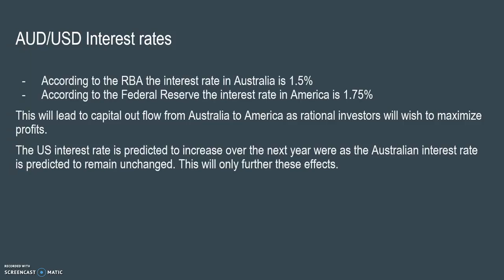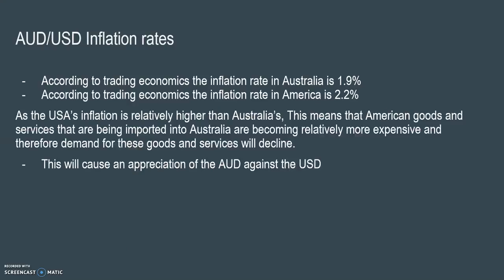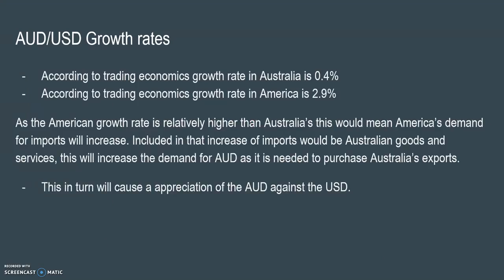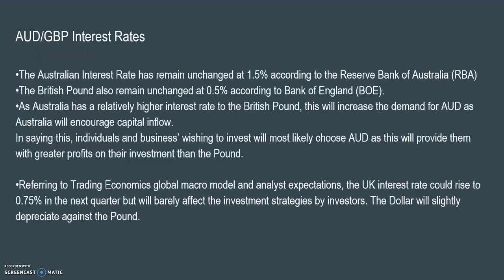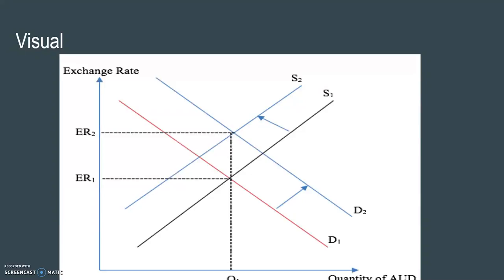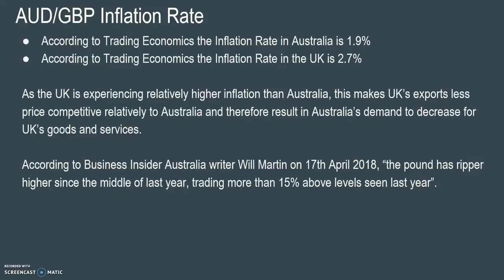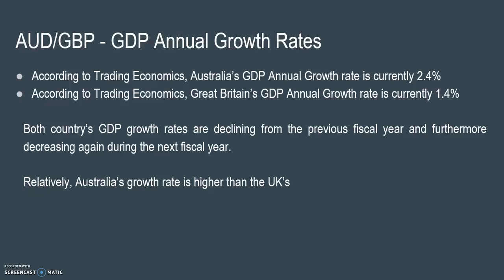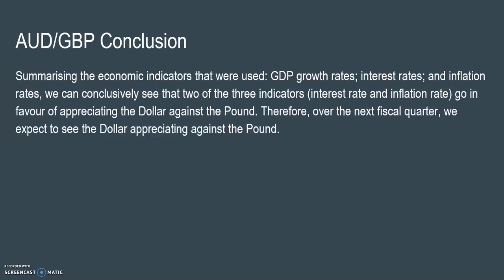Market View presentation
By Jessica Rowell, Matthew Kirkwood and Samuel Sitzler.